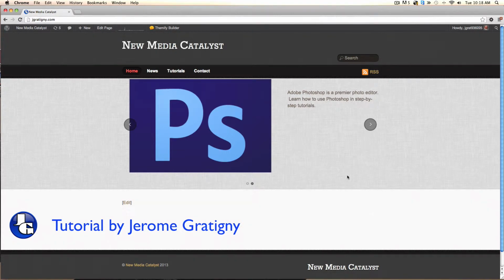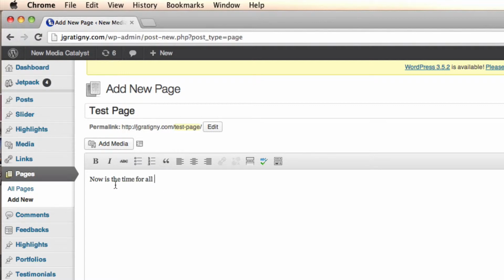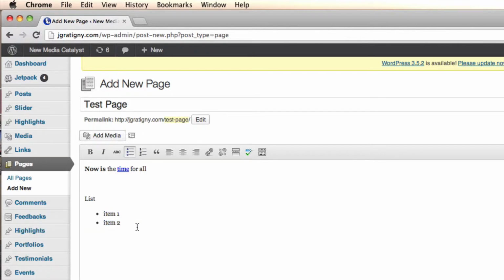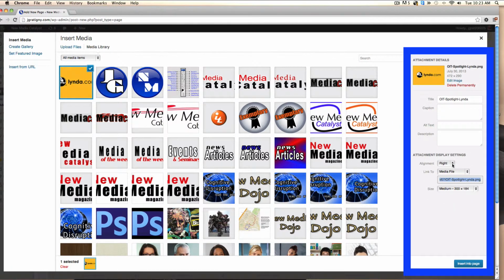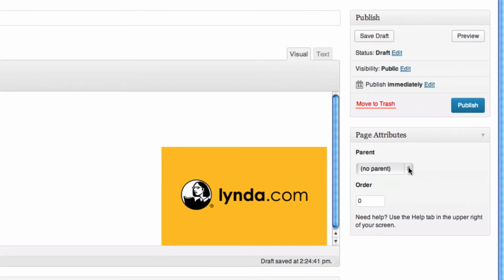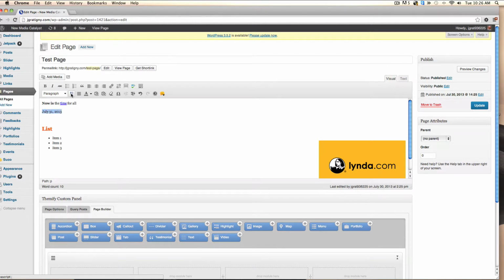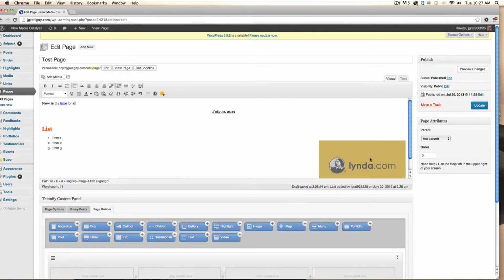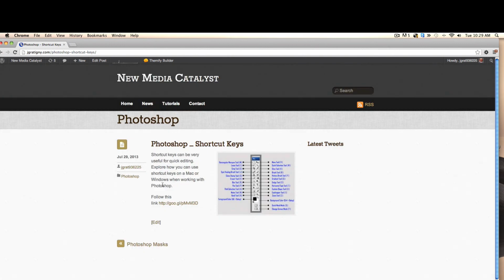Add and Edit Pages in WordPress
Learn how to use WordPress as an effective CMS for updating websites.